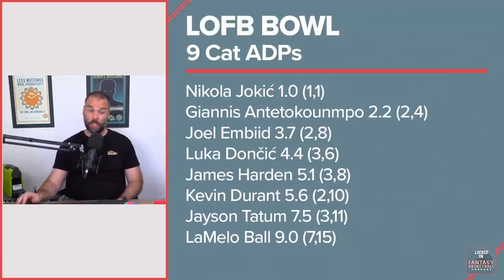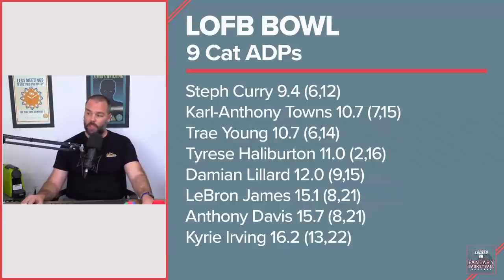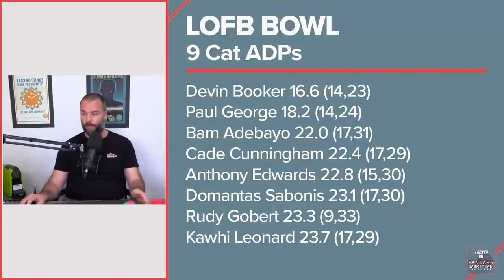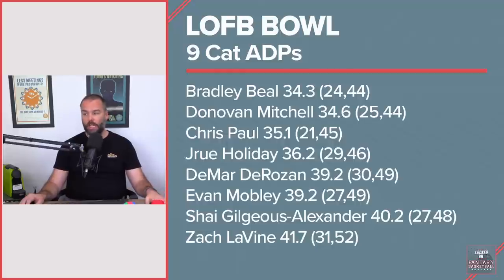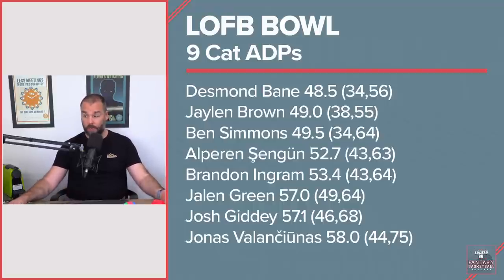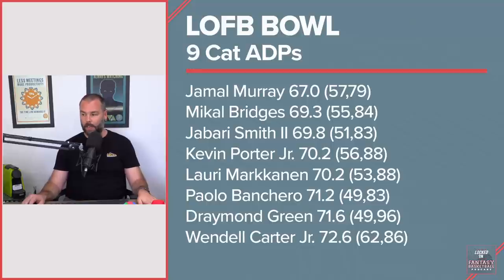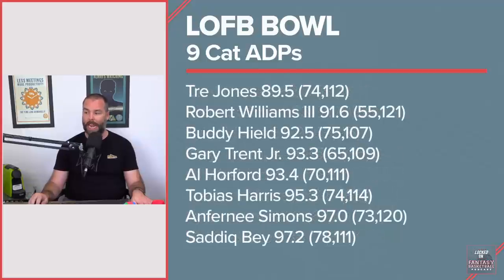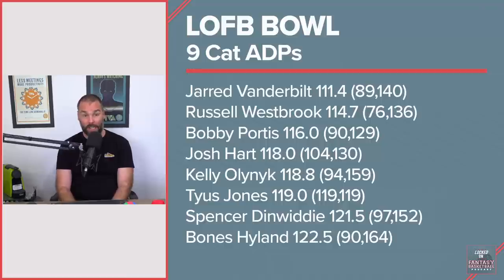Fantasy Basketball ADP Data From The LOFB Bowl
Josh Lloyd looks over the ADP data from the 30 divisions of the LOFB Bowl 9-category league drafts. Nikola Jokic went at one in every draft, but where did your favourite player go?

Helping you look at the fantasy basketball waiver wire, making adds, drops, fantasy basketball trades, and getting your NBA fantasy basketball team to be the best it can be.

Built Bar
Built Bar is a protein bar that tastes like a candy bar.

BetOnline
BetOnline.net has you covered this season with more props, odds and lines than ever before. BetOnline – Where The Game Starts!

LinkedIn Jobs helps you find the qualified candidates you want to talk to, faster. Post your job for free at LinkedIn.com/LOCKEDONNBA

***If you ask a trade or add/drop question, specify league type/format. If it's points, add what the player averages. Without this, no one can answer in an educated way***